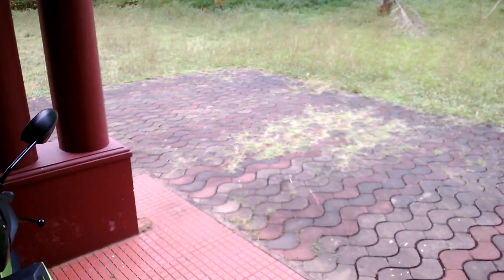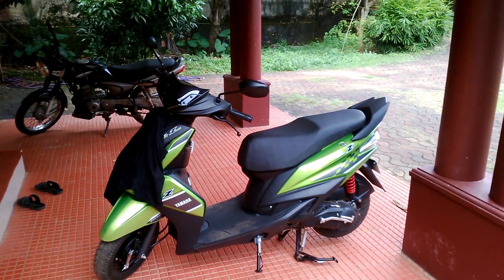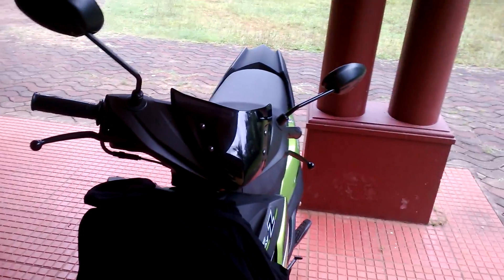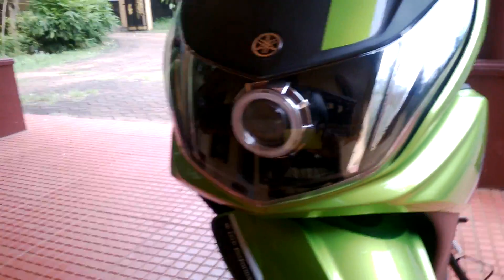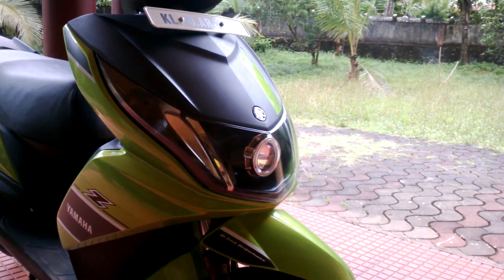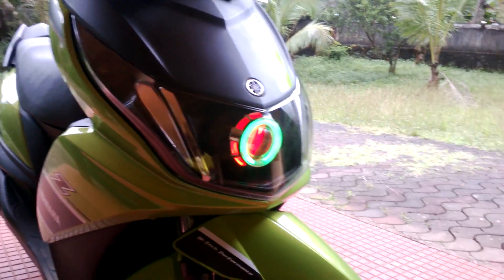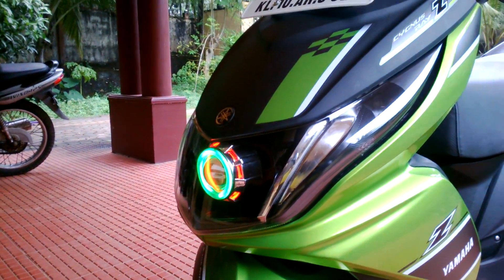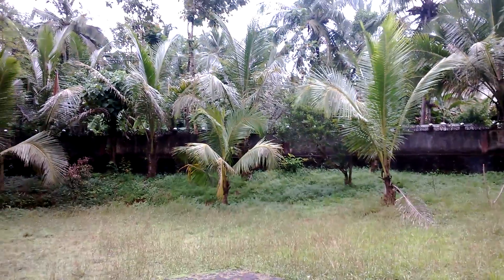Projector HeadLight - Yamaha Ray Z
Yesss!!! Alast Ive Done it B| so ENJOYYY!